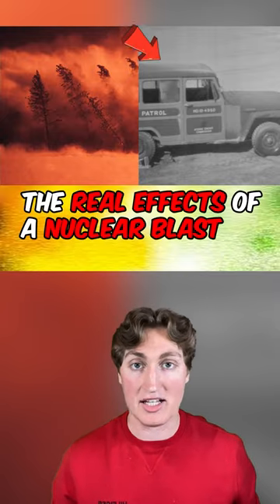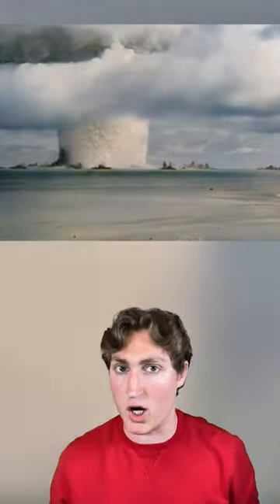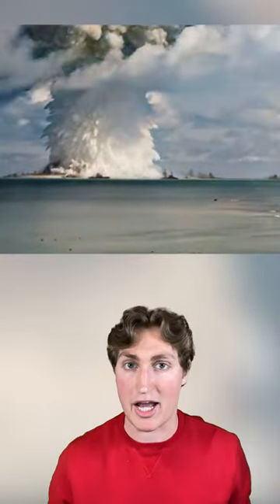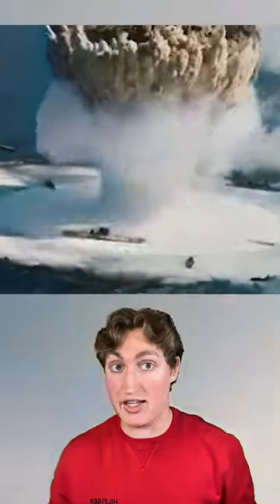The Effects Of A Nuclear Blast On Different Things